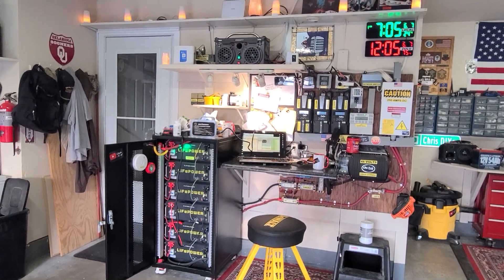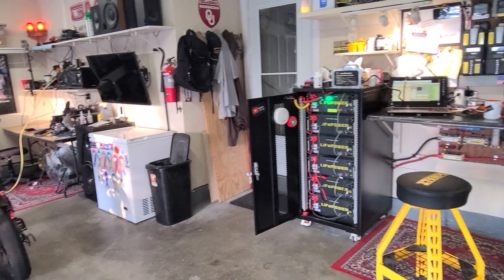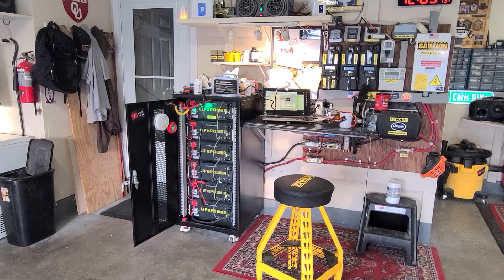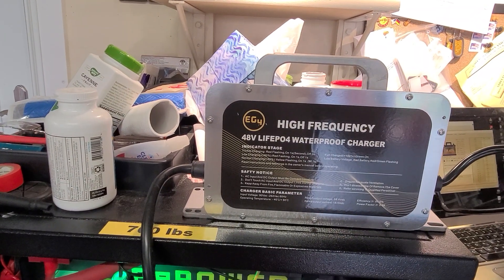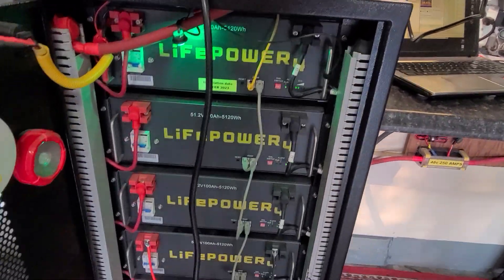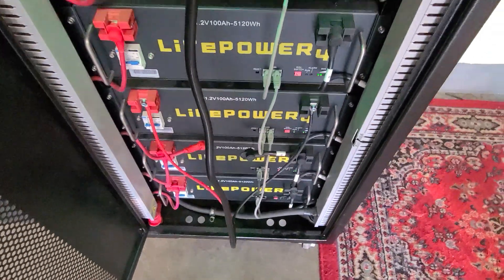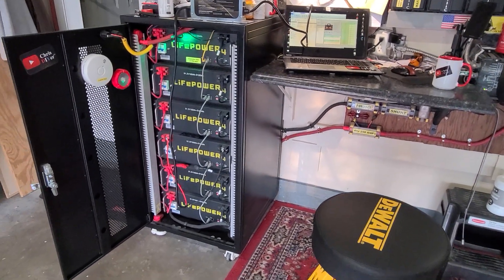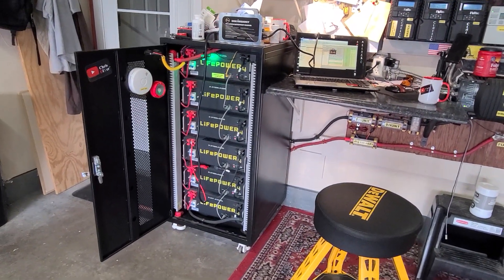EG4 LP4 boost charge on one battery due to a lower SOC % value indicated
When new, these Signature Solar EG4 Lifepower4 LiFePO4 48v batteries would all charge to 100%. Now, one is showing 77% vs the others (others are close to or at 100% SOC at the end of the charging cycle). So, I am using their 48v charger on the one battery to see if it will get up to 100%.

Chris DIYer Amazon Store: